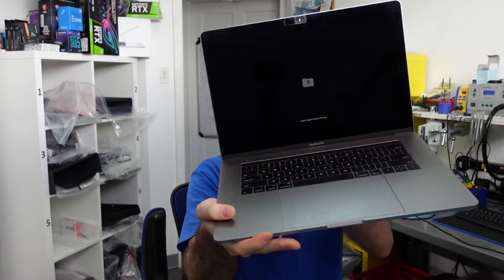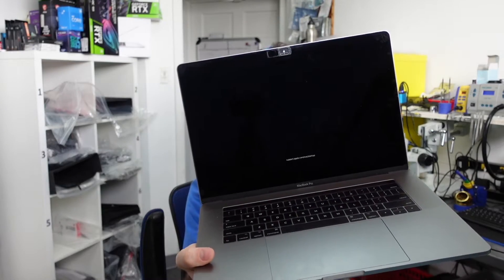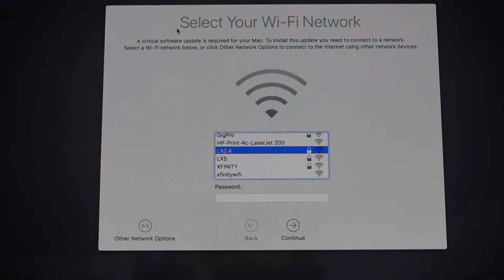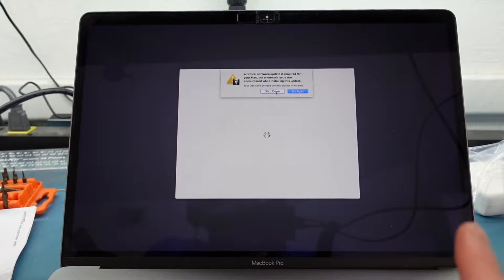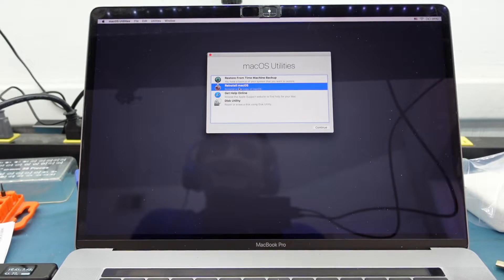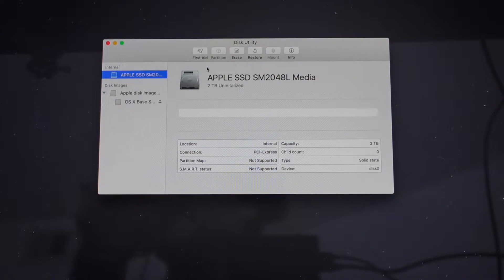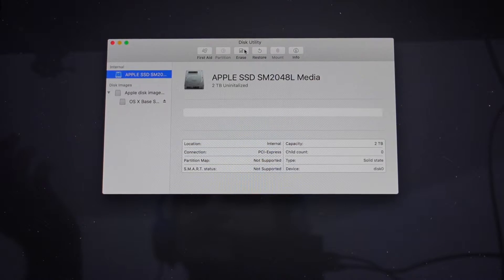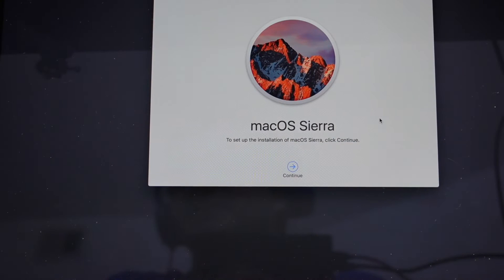Macbook Pro Critical Software Update is Required - Not Booting to macOS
Hey everyone, today we are going to be looking at this Macbook Pro a1707 that won't boot and is stuck at "critical software update it is required"